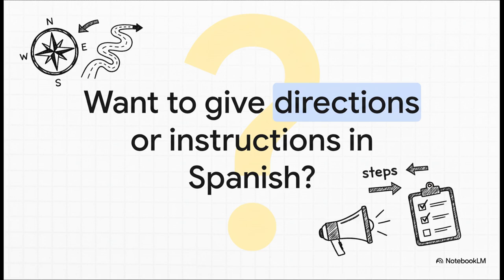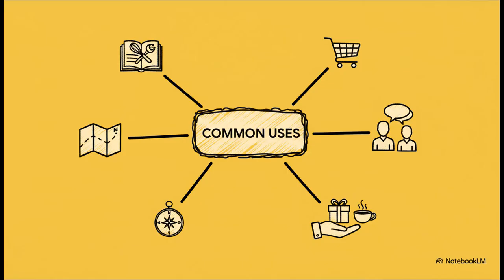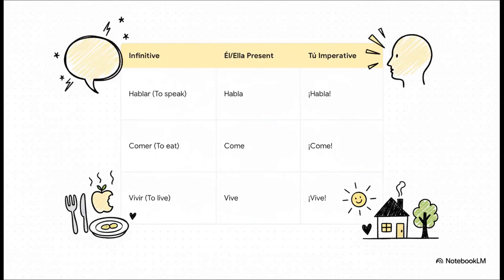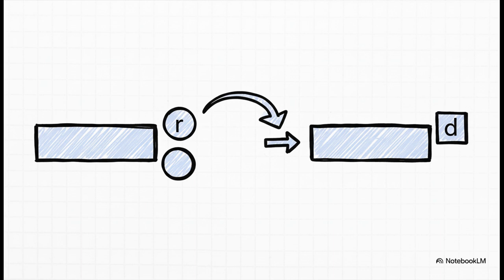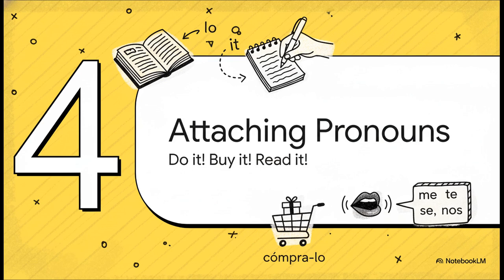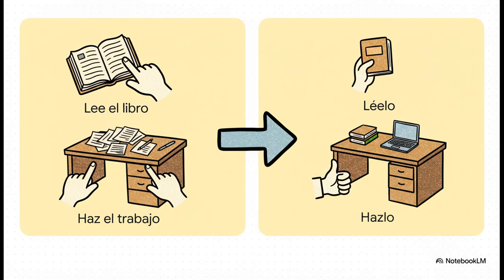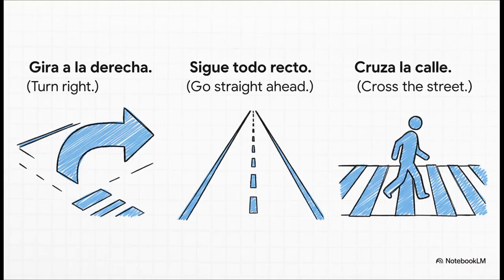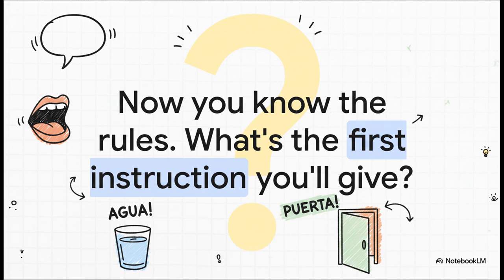The Imperative in Spanish - El Imperativo en Español - A2-U10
Give and understand directions using the imperative and movement prepositions.